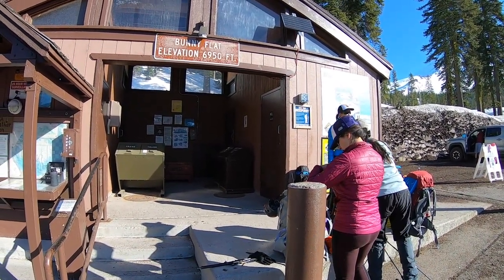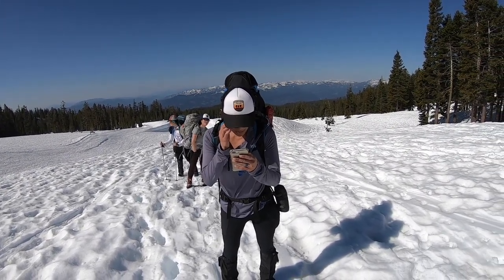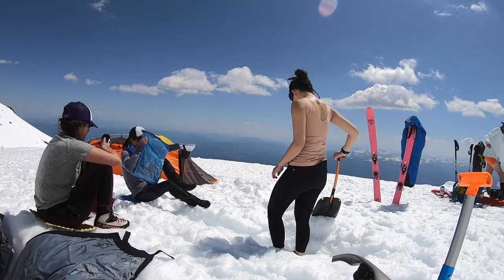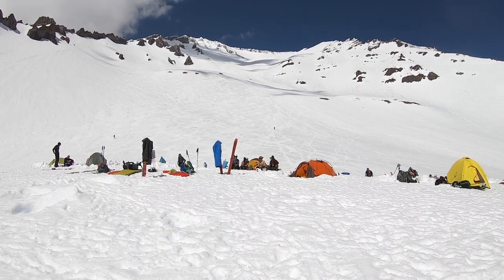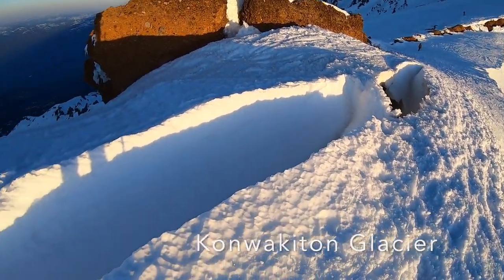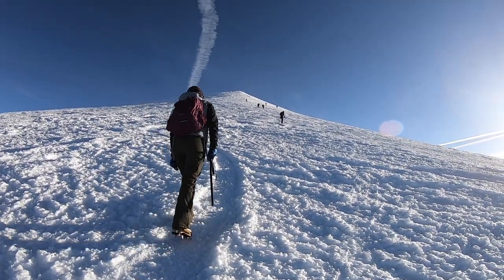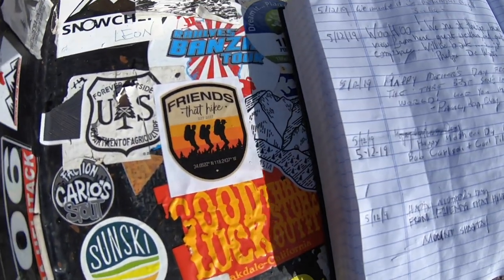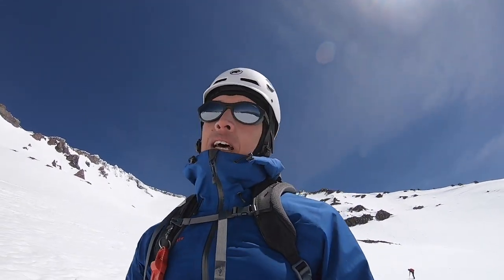Friends That Hike - Mount Shasta via Avalanche Gulch (2019)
5/11/2019 - 5/12/2019

Trailhead: Bunny Flat
Route: Avalanche Gulch
Distance: 12.3 miles
Elevation Gain: 7,411’
Summit: 14,179’

Fyi this is not a hike, winter mountaineer skills are required. There was lots of snow on Shasta this year so crampon, ice axe, glissading, and navigation skills are needed. Right when we set foot on the trailhead we saw a search and rescue helicopter land right next to the trail. Once we got to Helen Lake we had found out that a guy had slide 1,500' down the mountain and gashed his forehead with an ice axe. He was lifted off and taken to the hospital with a slight concussion but fortunately he was ok. Please be aware of the risks before attempting this climb.

The route begins at the Bunny Flat Trailhead where they have pit toilets, wag bags, and self issuing wilderness and summit passes. Summit passes cost $25. Due to the amount of snow accumulation this year there is no clear route and because of that we unintentionally bypassed Horse Camp and 50/50 camp and just followed the gulch all the way up to Helen Lake (10,400’) where we set up basecamp. The climb from Bunny Flat Trailhead to Helen Lake was roughly 3,611’. Sunday was our summit bid day, we had an alpine start and made our way up from Helen Lake to Red Banks, which is considered the crux of the climb. From the start we gained over 2,500' in about a mile. We passed Red Banks and climbed straight to Thumb Rock. There’s a pretty gnarly bergschrund crevasse on the Konwakiton Glacier that we were not expecting, so watch your step if you plan to go up this time of the year. We followed the ridge to the base of Misery Hill (13,000’), made our way to the summit plateau and up the summit pinnacle to the summit. From basecamp to basecamp it took us 8 hours total, 6 hours up and 2 hours down. As you can see in the video we had the perfect weather window.

Thank you to Robin, Mido, Sonia, and Vanina for being such wonderful team members and friends.
"Alone we can do so little, together we can do so much." - Helen Keller